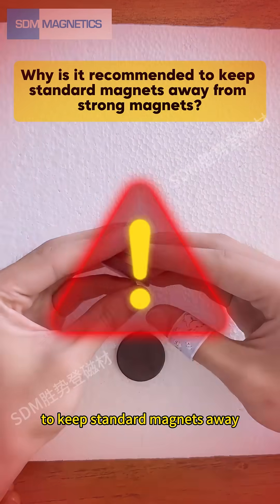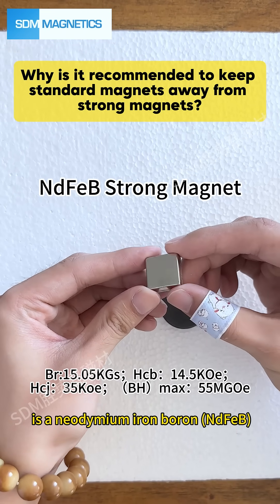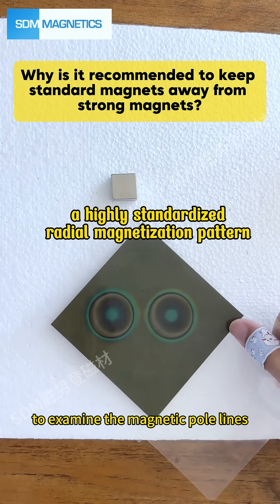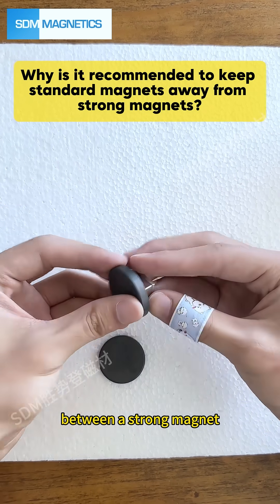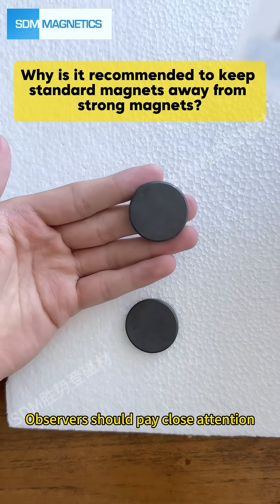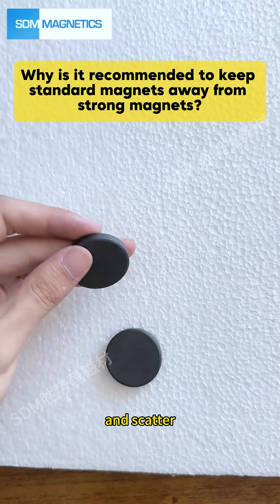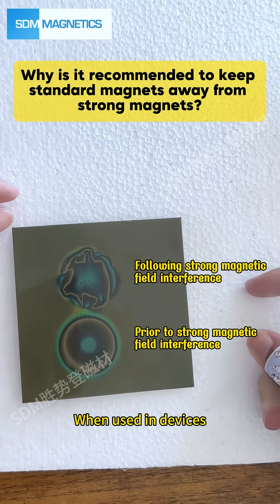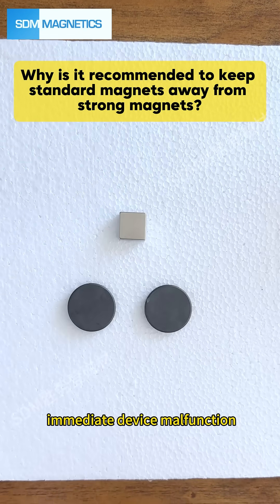Strong magnetic and common magnetic contact experiment.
The consequences of the interaction between strong magnetism and ordinary magnetism... After seeing this, I will never be able to be careless again!